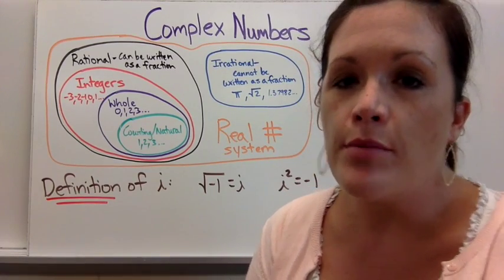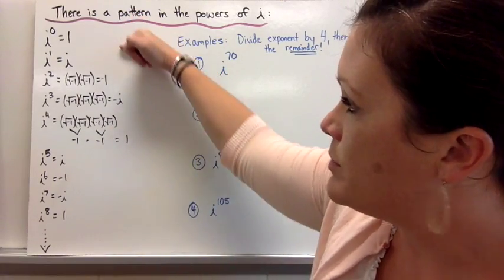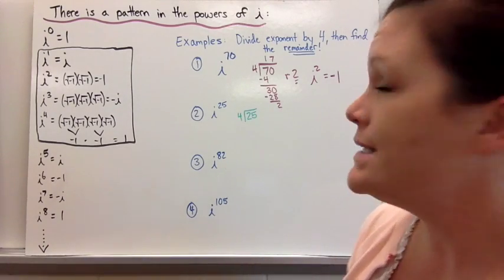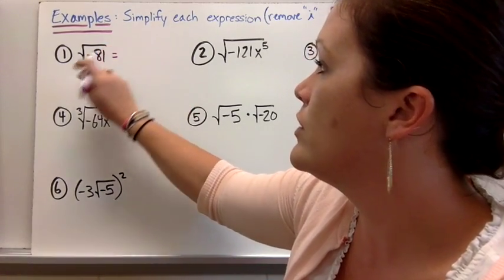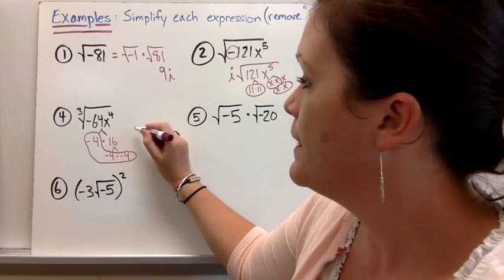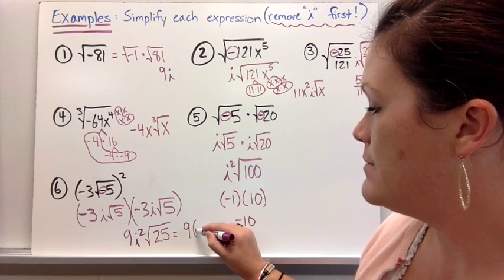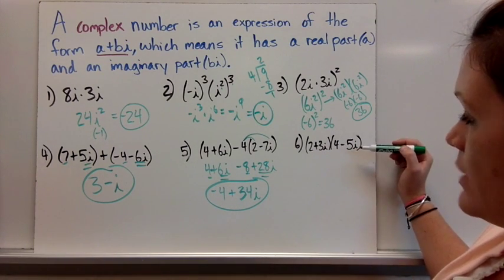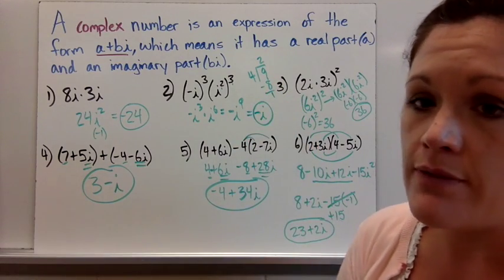Complex Numbers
This video is about Complex Numbers